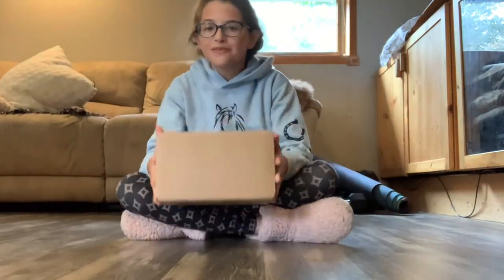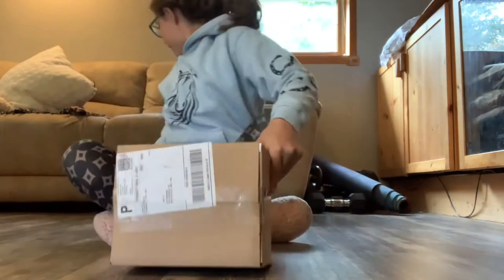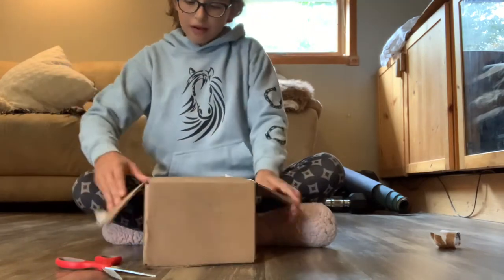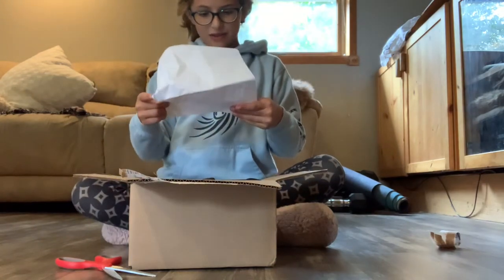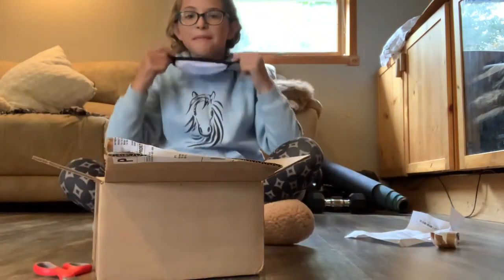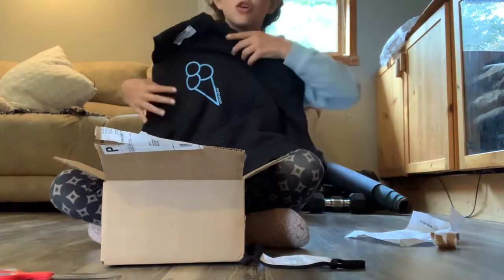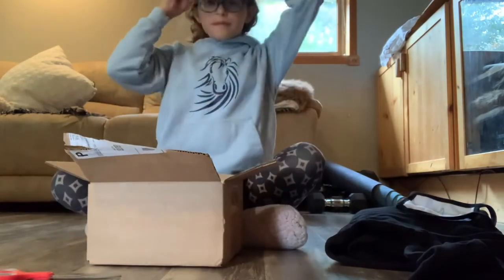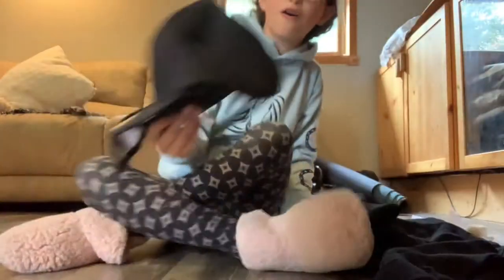UNBOXING AND REVIEW OF SHOPLOOK BASEBALL CAP, MASK, AND HOODIE| LG’S WORLD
Wow thank you so much Shoplook for letting me win the contest and a shop with Cody and also I am so happy with the items that I got and I am just so excited right now everything fits perfectly and I’m super happy Shoplook is my life and my everything so make sure you guys like & subscribe and also follow Shoplook.io on Instagram and these accounts on Shoplook: @Shoplook, @shoplook_editorial and @laya On shoplook  because they are all just amazing and also be sure to subscribe to them on YouTube!